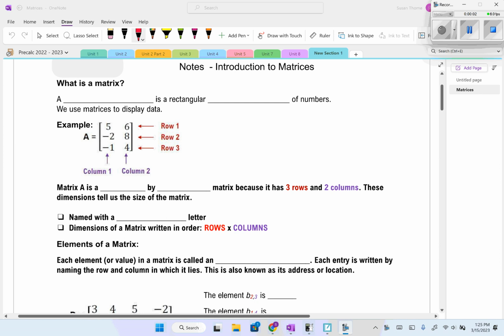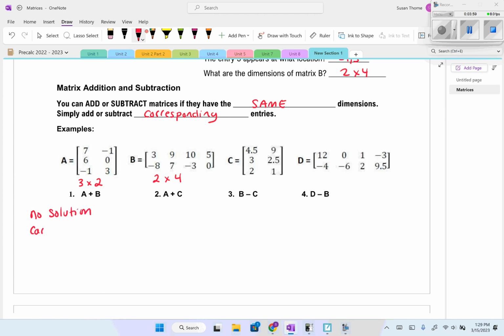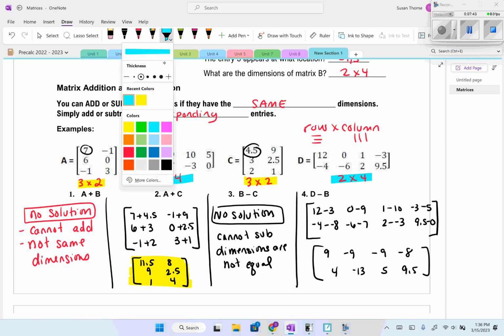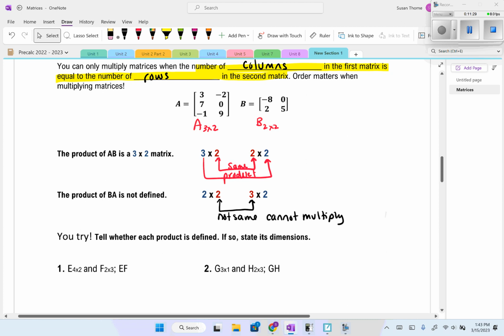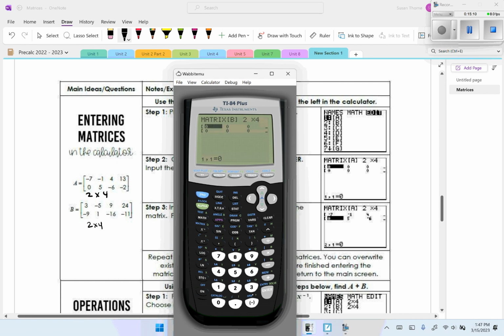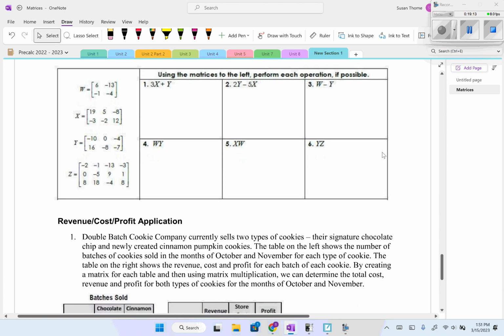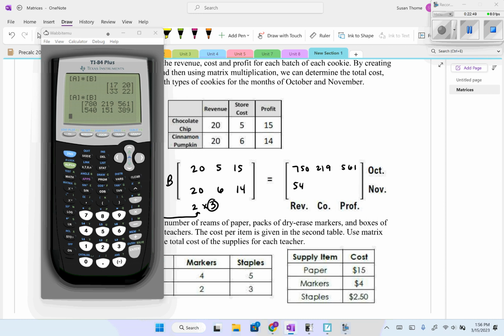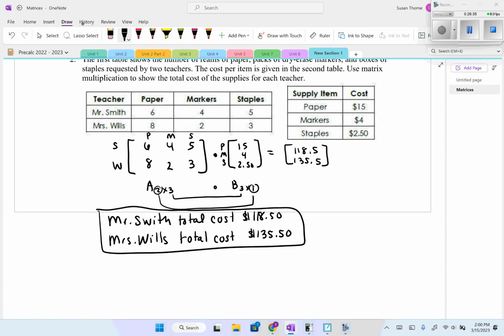Introduction to Matrices